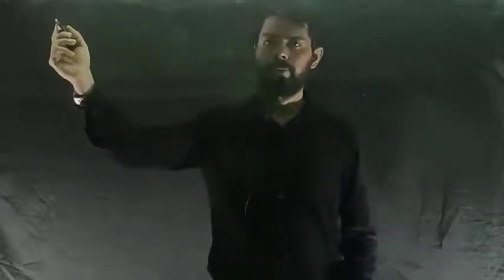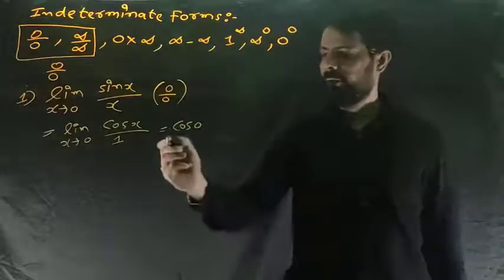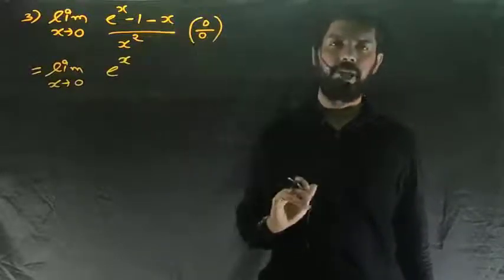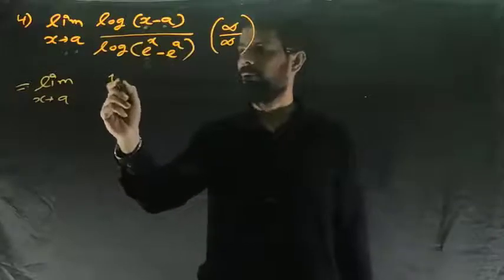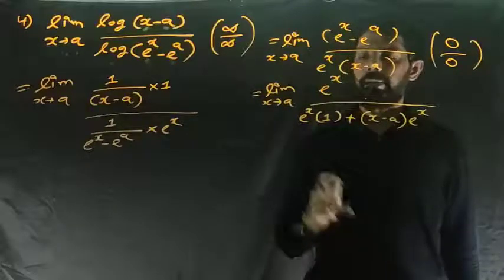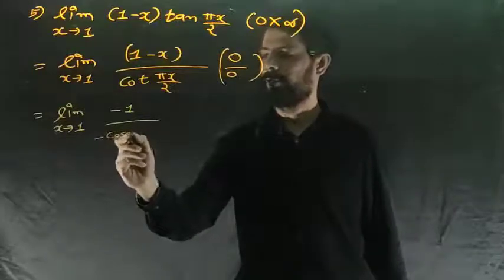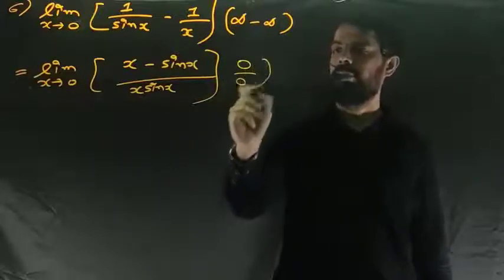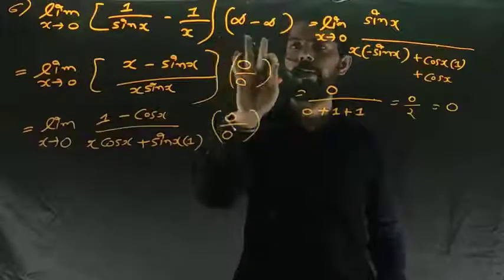Lec-41_Indeterminate Forms | Mathematics 1 | First year Engineering